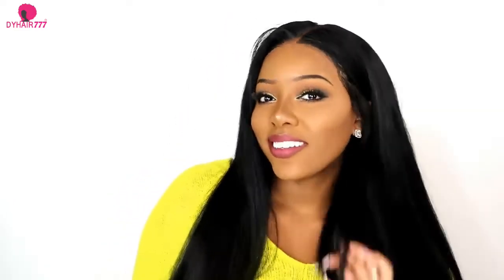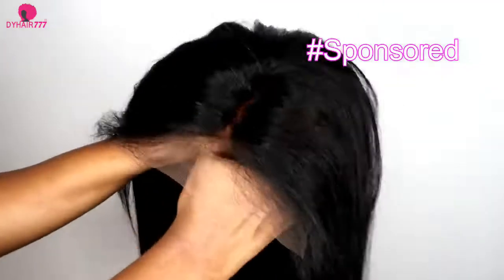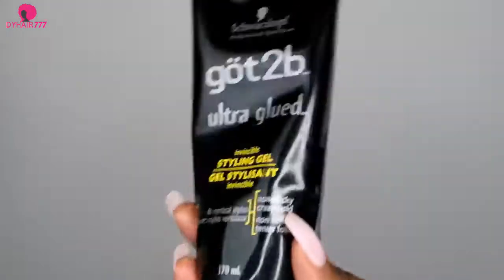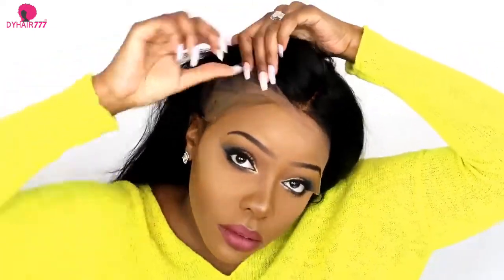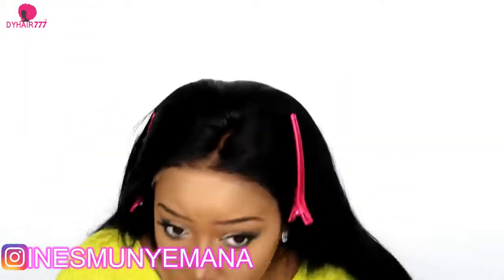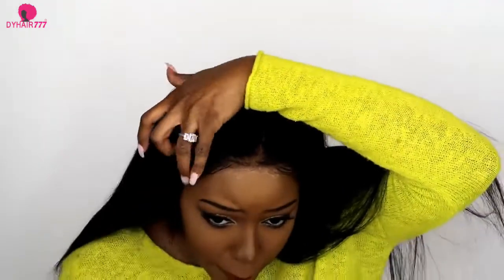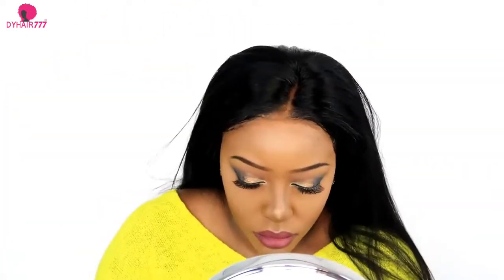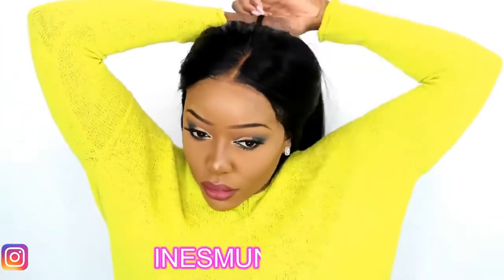WATCH ME INSTALL this straight lace front wig from DYHAIR777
Wig Info: Peruvian 180 density straight lace front wig in 24" 1b color, cap size M